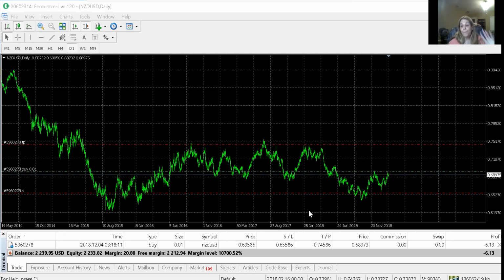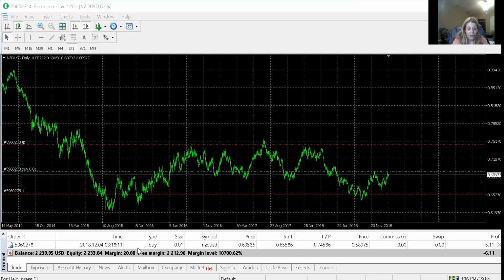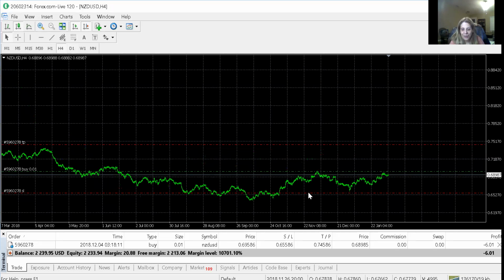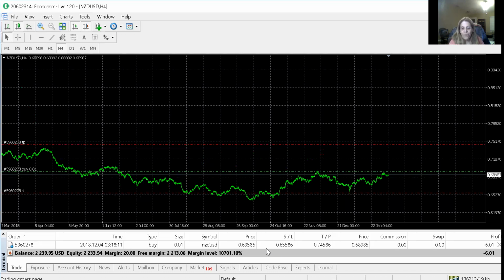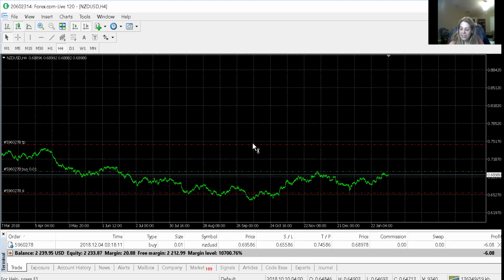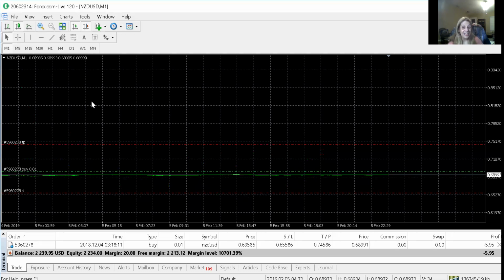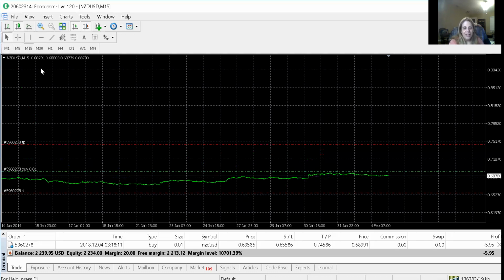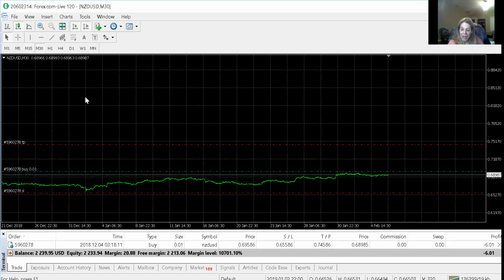How to trade with Forex made easy